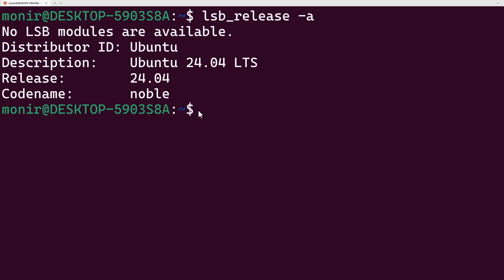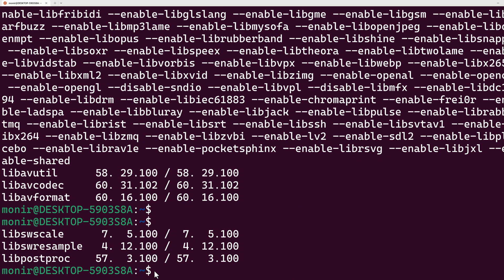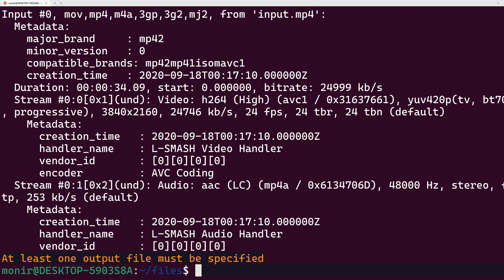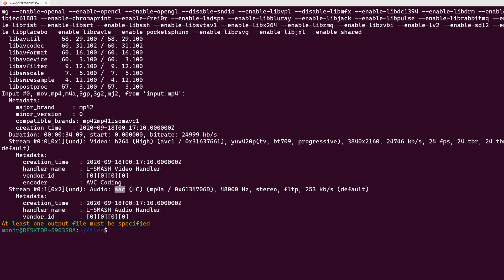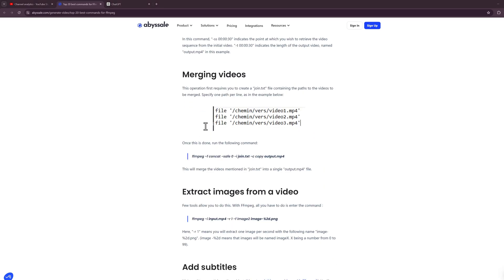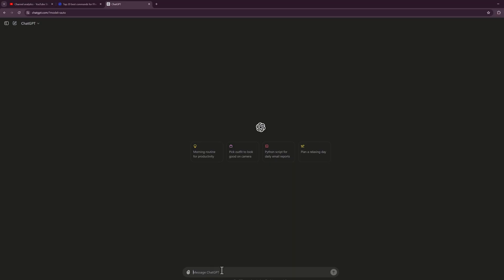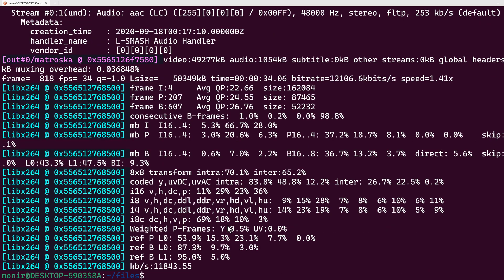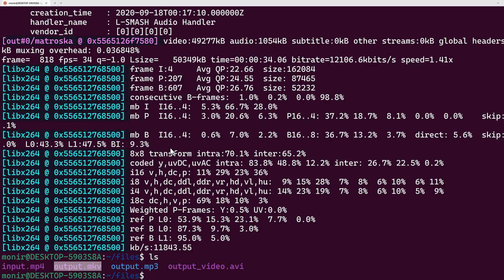How to Install FFmpeg on Linux Mint or Ubuntu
Unleash the power of free video editing with FFmpeg on Linux! In this comprehensive tutorial, we'll guide you step-by-step through mastering FFmpeg, the ultimate command-line tool for video processing, encoding, conversion, and more. Whether you're a beginner or a seasoned Linux user, this video will equip you with the skills to:

Convert video formats: Effortlessly convert your videos between popular formats like MP4, MKV, AVI, and many more, ensuring compatibility across devices and platforms.
Extract audio from video: Isolate the audio track from your videos for creating soundtracks, podcasts, or other projects.
Edit video clips: Learn basic cutting, trimming, and merging techniques to create shorter videos or combine clips seamlessly.
Resize and adjust video resolution: Optimize your videos for different screen sizes or platforms by resizing and adjusting their resolution.
Encode videos for specific devices: Prepare your videos for playback on smartphones, tablets, or streaming services by using device-specific encoding settings.

Why Use FFmpeg?
FFmpeg is a versatile and powerful multimedia framework that can decode, encode, transcode, mux, demux, stream, filter, and play almost anything that humans and machines have created. It supports the most obscure ancient formats up to the cutting edge. FFmpeg compiles on most operating systems, including Linux, Windows, and macOS, and is highly configurable, making it an indispensable tool for anyone working with video and audio files.

Key Features:
Wide Format Support: FFmpeg supports a vast array of audio, video, and multimedia formats.
High Performance: Optimized for performance, FFmpeg can handle high-resolution videos efficiently.
Customizable: Highly configurable with numerous options to tailor FFmpeg to your specific needs.
Extensive Filters: Apply a wide range of filters to video and audio files, including scaling, cropping, and adding effects.

Installing FFmpeg on Linux:
Installing FFmpeg on Linux is straightforward. Here’s how to do it on some popular distributions:
Ubuntu/Debian:

Fedora/CentOS/RHEL:

sudo dnf install ffmpeg (or sudo yum install ffmpeg)
Arch Linux/Manjaro:

sudo pacman -S ffmpeg
OpenSUSE:

sudo zypper install ffmpeg
For all (using package manager Snap):

sudo snap install ffmpeg

Top 5 Most Popular Use Cases of FFmpeg with Example Commands
Video Conversion:

Convert a video from one format to another easily:
ffmpeg -i input.mp4 output.avi
convert input.mp4 to output.avi with a simple command.

Extracting Audio from Video
Extract the audio track from a video file:
ffmpeg -i input.mp4 -q:a 0 -map a output.mp3
This command extracts the audio from input.mp4 and saves it as output.mp3.

Video Compression
Reduce the file size of a video without significantly losing quality:
ffmpeg -i input.mp4 -vcodec libx265 -crf 28 output.mp4
This compresses input.mp4 using the H.265 codec, saving it as output.mp4.

Video Resizing
Resize a video to a specific resolution:
ffmpeg -i input.mp4 -vf scale=1280:720 output.mp4
his command resizes input.mp4 to 1280x720 resolution.

Combining Video and Audio
Merge a separate audio file with a video file:
ffmpeg -i video.mp4 -i audio.mp3 -c:v copy -c:a aac output.mp4
This combines video.mp4 with audio.mp3 into output.mp4.

Advanced Features:
Explore the advanced capabilities of FFmpeg:

Video Filtering: Apply filters to your videos such as scaling, cropping, and color correction.

Format Conversion: Convert videos to different formats and codecs.
ffmpeg -i input.mp4 -c:v libx265 -c:a aac output.mkv

Batch Processing: Automate video processing tasks with batch scripts.

This tutorial is perfect for anyone looking to enhance their multimedia projects with FFmpeg. Whether you're editing videos, converting formats, or streaming content, FFmpeg is an indispensable tool. Our step-by-step guide ensures that you can follow along easily and start implementing these powerful commands right away.

Chapters:

0:00 Introduction
0:58 Getting Information About a Video File
1:31 Converting a Video
2:22 Resizing a Video
3:15 Additional Resources